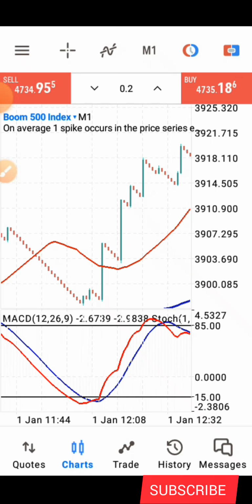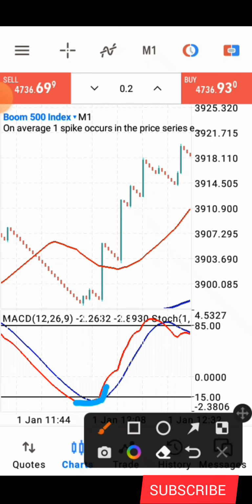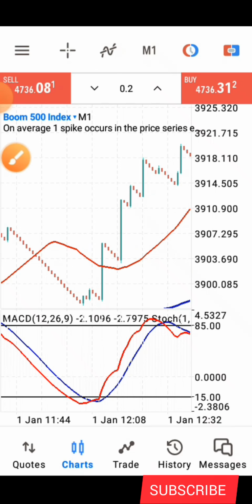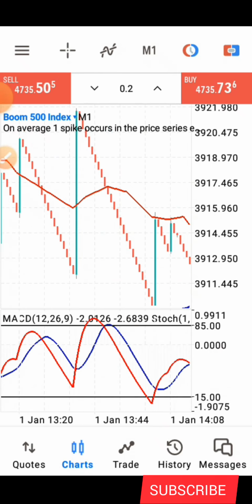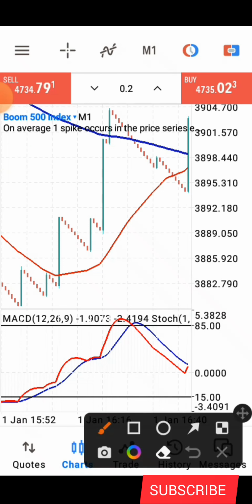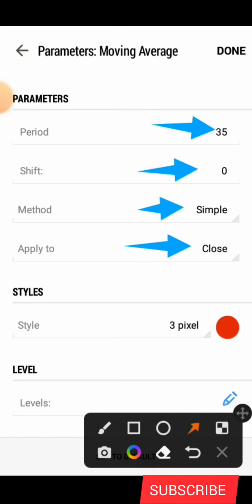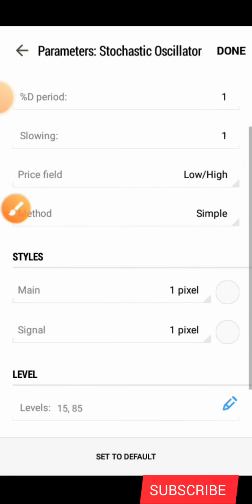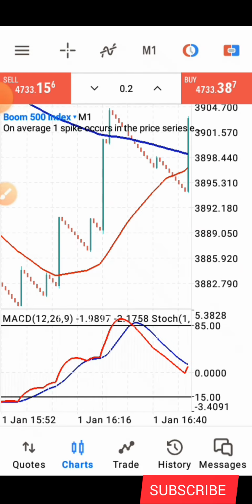Boom & Crash/ Secret Spike catching strategy Reviewed/ 100% Accurate